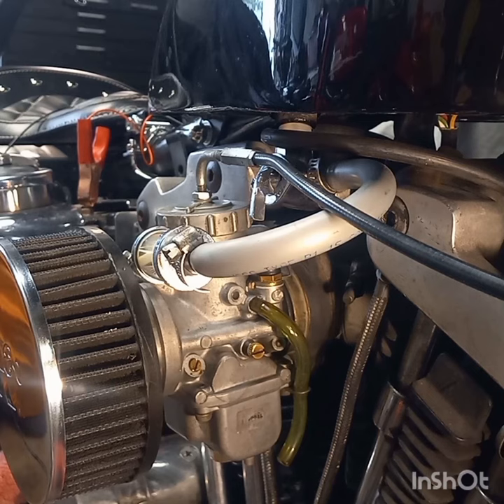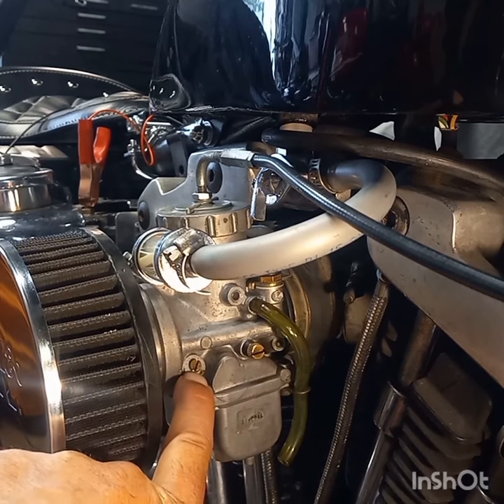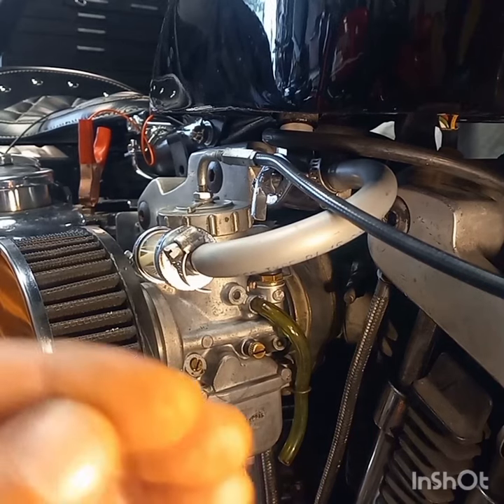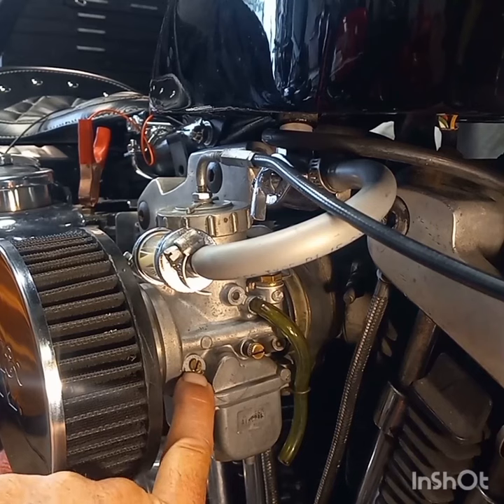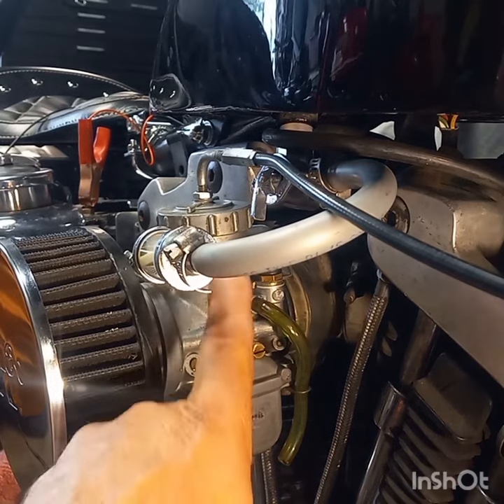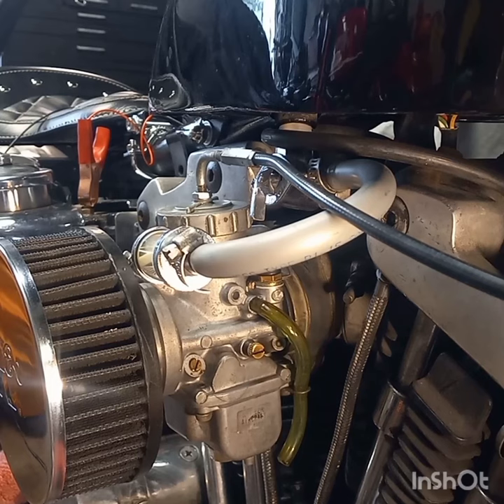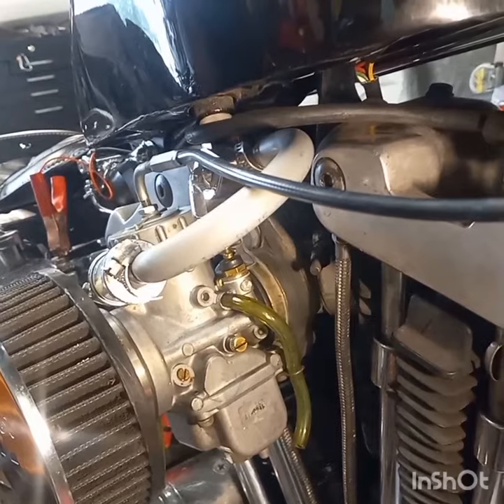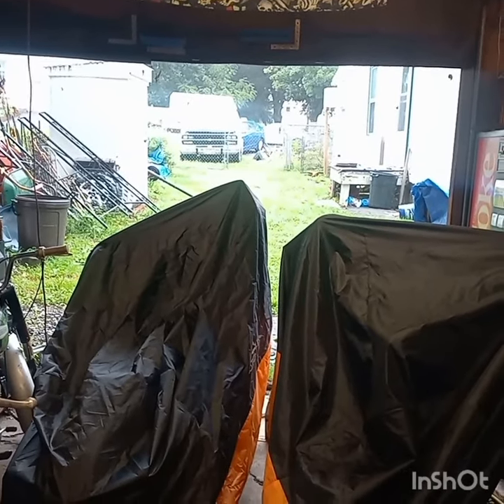MIKUNI CARBURETOR /ADJUSTING AND TUNING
Mikuni carburetor adjusting and tuning. this video shows a detailed description on all the adjustments. how to adjust them to factory, base specs, and a description on how to tune it after its on your bike and running. thanks for watching and as always ride safe and love life Behind Bars